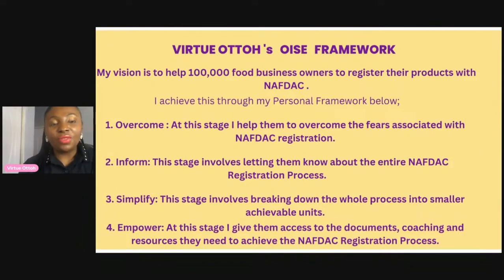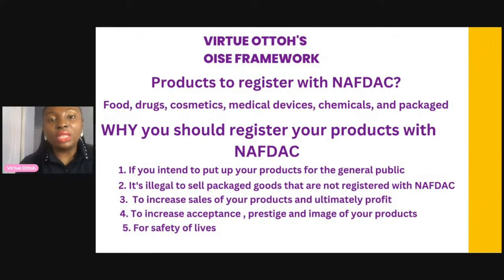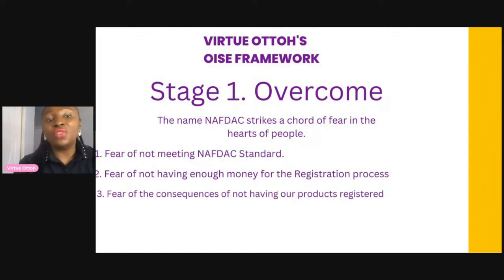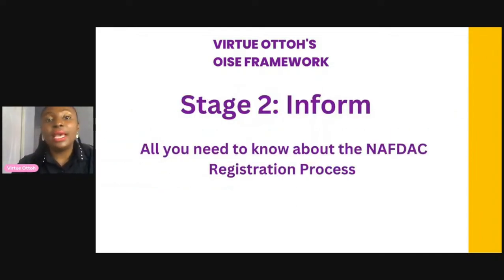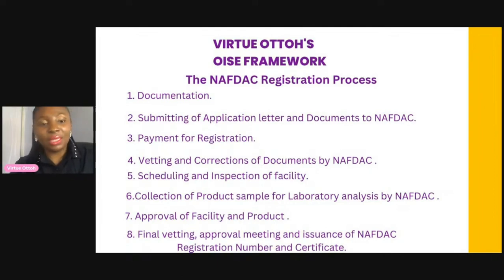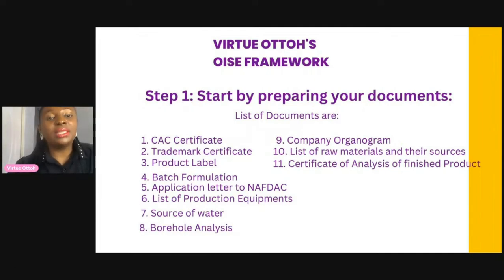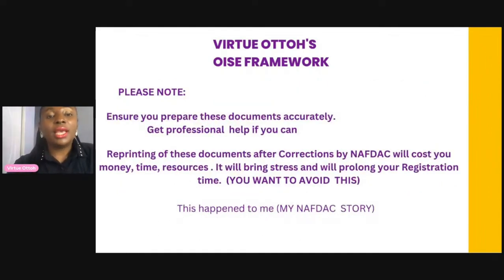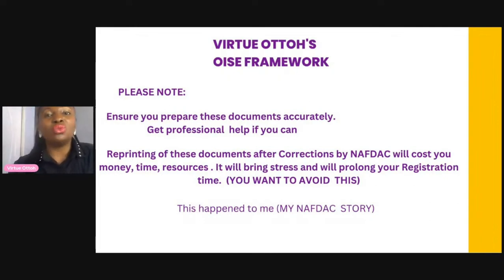NAFDAC Registration Process From the Beginning to the End | The most detailed Step-By-Step Tutorial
Hello Friends in this video I shared the NAFDAC Registration Process from the Beginning to the End

Get All NAFDAC Registration Documents here (40 pages plus) 👎

nafdac Nafdac registration businessinnigeria
9janews  How to register your products with NAFDAC, NAFDAC Registration Documents, NAFDAC Registration process,
NAFDAC Registration requirement, NAFDAC Process

Business challenges in Nigeria
channels tv
Africa news

NAFDAC Registration Requirement for food products